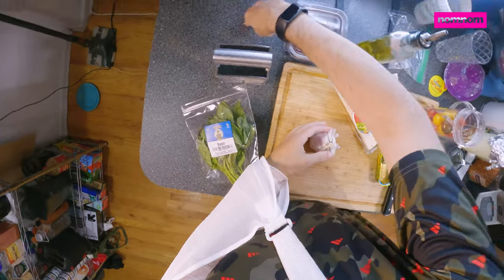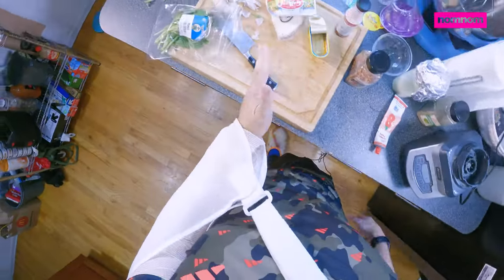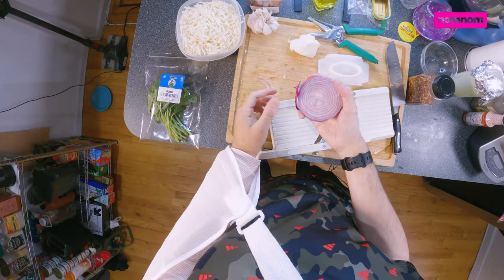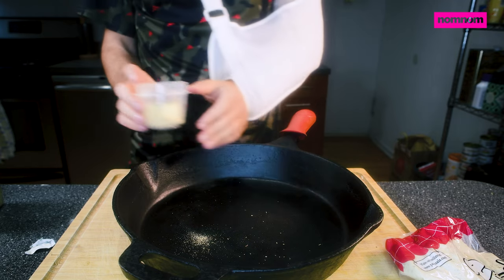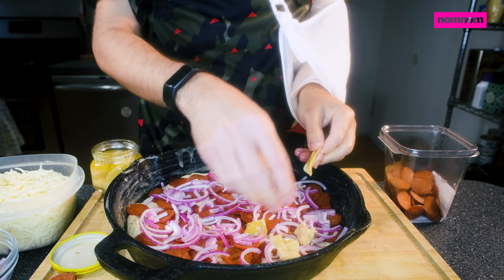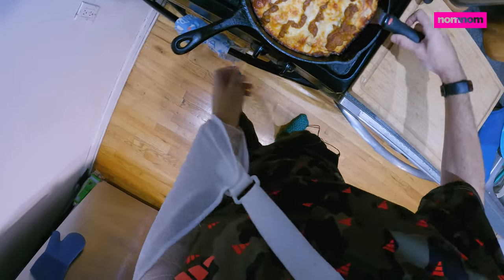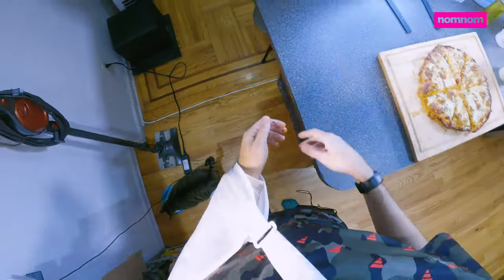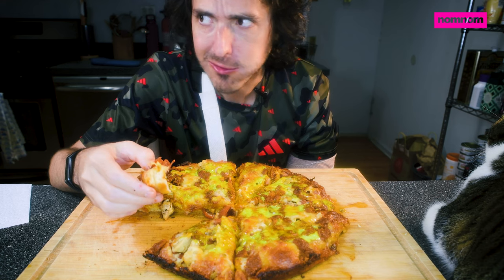Cooking and Eating CHEESY Pan Pizza with ONE ARM ! * mukbang * nomnomsammieboy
Cooking with a broken arm is hard, but I'm doing my best!